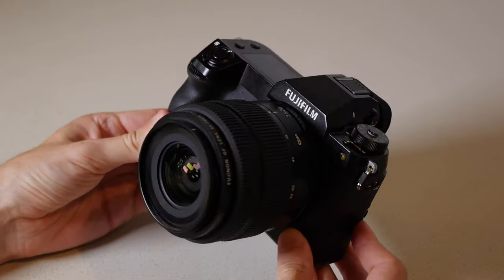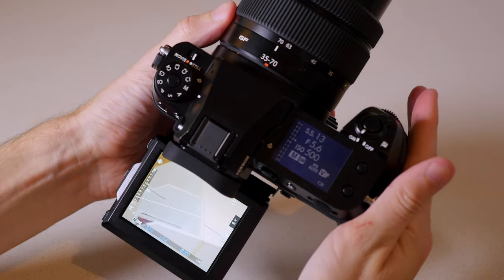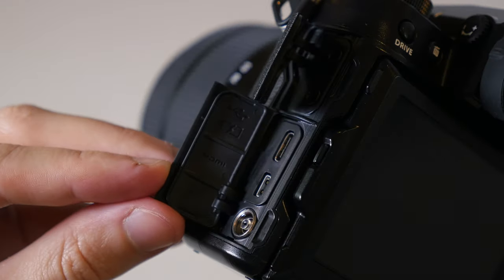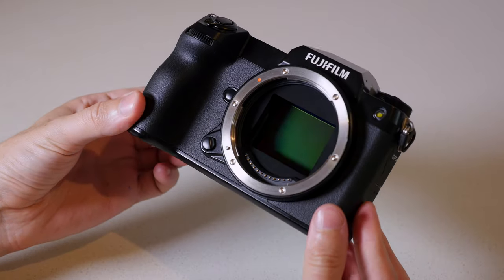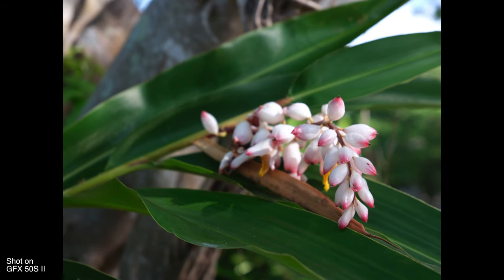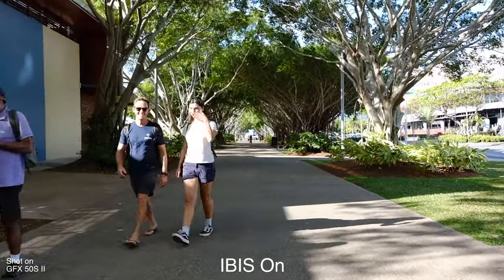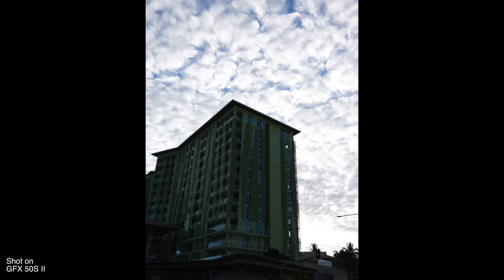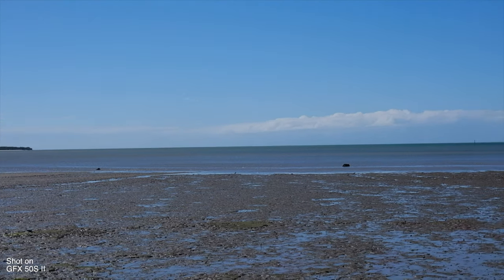Fujifilm GFX 50S II - Hands-On Review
We check out the Fujifilm GFX 50S II, their newly announced medium format camera!

Intro - 0:00
Body - 0:33
Sensor & Image Quality - 2:24
Multi-Shot Mode - 3:41
In Body Image Stabilisation - 3:50
Autofocus - 4:20
Film Simulations - 5:03
Video - 5:32
Conclusion - 5:55

Today we’re taking a look at the newly announced Fujifilm GFX 50S II. Fujifilm’s goal with the GFX 50S II is to package that medium format sensor in a camera that is affordable and compact, at least compared to other medium format systems.

The body of the 50S II is actually identical to the GFX 100S. It’s quite a bit smaller than the original 50S in all dimensions. It’s not much larger than most full frame DSLRs, if at all. It’s a fully weatherproof magnesium alloy construction that feels exceedingly solid, and the grip provides a nice balanced handhold. It has a 3-way touchscreen that tilts and flips to one side, although not all the way around. There’s a very large and clear top LCD panel with pertinent information, and you can even change the display to show digital dials, or even a real-time histogram. You can also choose reverse colouring for easier reading in different conditions. There’s an 8-direction joystick , and a 3.69 million dot viewfinder. Note that viewfinder is stationary and not removable like it was on the original 50S. There’s also a mode dial with 6 different custom settings. The camera has mic and headphone jacks, plus USB-C, micro HDMI and PC Sync ports, and dual UHS-II compatible SD card slots. It uses a new battery compared to the original 50S, the NP-W235, which improves battery life. And it can be charged via the USB-C port, which is also new. A new GFX lens has also been announced, the 35-70mm f/4.5-5.6.

Of course the big headline of any GFX camera is the medium format sensor inside of it. The sensor on the Fujifilm GFX 50S II is 1.7 times the size of a standard full frame sensor. This provides more shallow depth of field and better low light performance when compared to full frame. The GFX 50S II also 14 stops of dynamic range.

Medium format cameras are popular with photographers who want maximum detail and quality in their images, and this is certainly evident on the GFX 50S II. The picture quality is very high, and exceeds what you can achieve on a full frame camera. The GFX 50S II sensor is 50 MP, hence the name. The 50S II also includes Fujifilm’s Pixel Shift Multi Shot mode, which combines a series of images together into a single 205 MP image.

The GFX 50S II has up to 6.5 stops of In Body Image Stabilisation, which is a big deal considering the original 50S did not have IBIS. At 6.5 stops, that’s even half a stop more than the IBIS on the GFX 100. That’s a big win and will make shooting handheld for both stills and video much more stable, resulting in better low light performance and more professional results overall.

The GFX 50S II has Rapid Contrast Rapid.This is a similar system to the original 50S, but the 50S II does now have a quad-core processor, which improves performance. It’s acceptably fast, although high speed shooting is not really the purpose of this camera, so it’s not going to compete with a more sports-focused camera. It can shoot 3 fps with continuous shooting

A great feature on almost all Fujifilm cameras is access to their excellent film simulations, based on their long history of film production. That is certainly present here, and you can shoot in Provia, Velvia, Astia, and so on. There’s actually a new film simulation added here, called Nostalgic Negative. This is based on the American New Colour film that was available from the 1970’s to the 90’s

The GFX 50S II shoots full HD at up to 30 fps. Since it’s not a 4K camera, it’s clear this isn’t really a camera built around video shooting, but you do have that mic and headphone jacks for external microphones, so if you can get creative as long as you don’t mind shooting in 1080.

Overall, the main purpose of the GFX 50S II is to package that huge medium format sensor in a camera that is compact and affordable. With a 50 MP sensor, 6.5 stops of in body image stabilization, 200 MP images via the Multi Shot mode, competent autofocus, improved battery life, access to Fujifilm’s film simulations and an overall compact package, the Fujifilm GFX 50S II is the perfect jumping off point for anyone who has been interested in medium format photography but hasn’t pulled the trigger yet, or for those who own the original 50S and are looking for an upgrade.